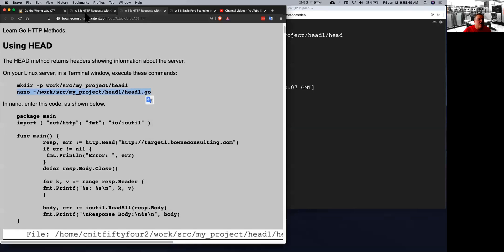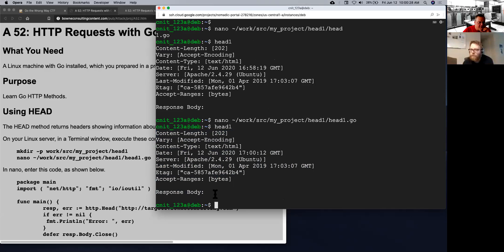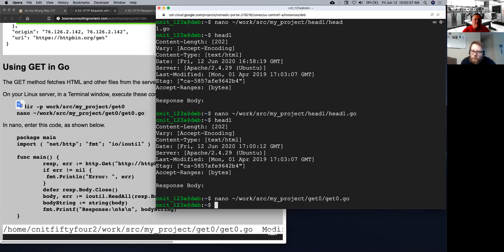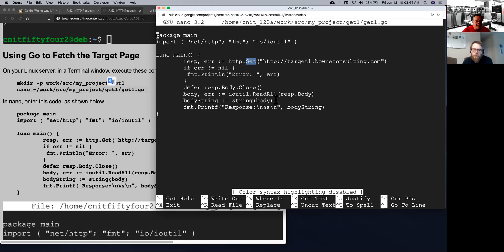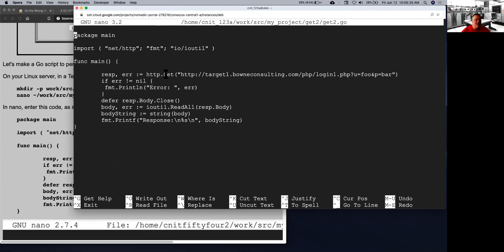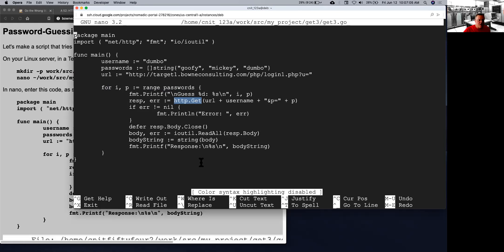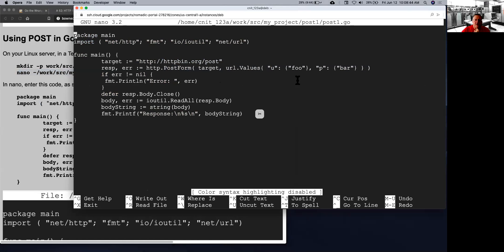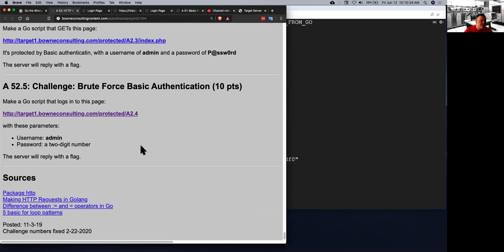Go: HTTP Requests